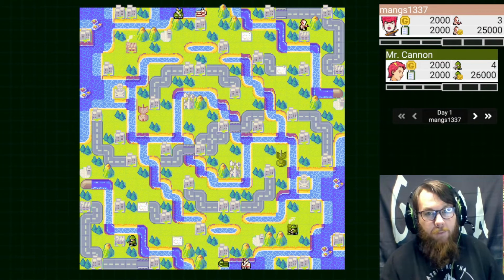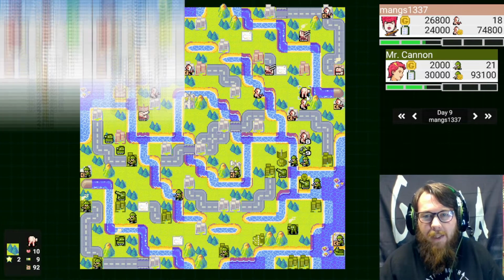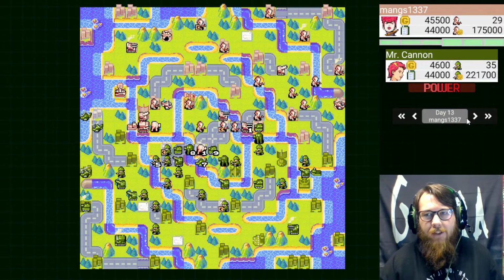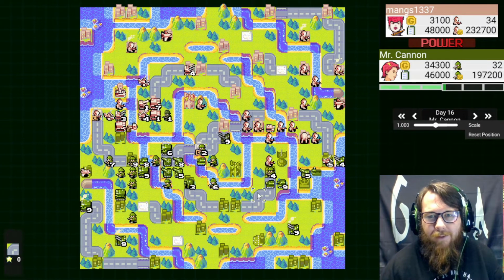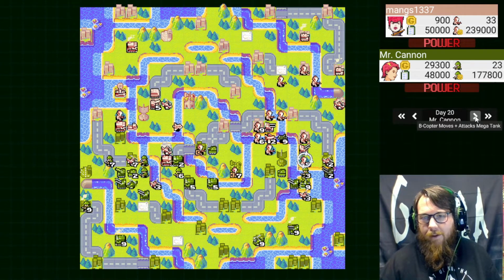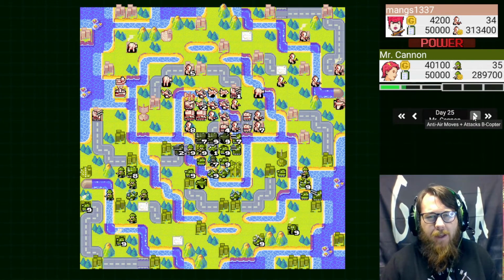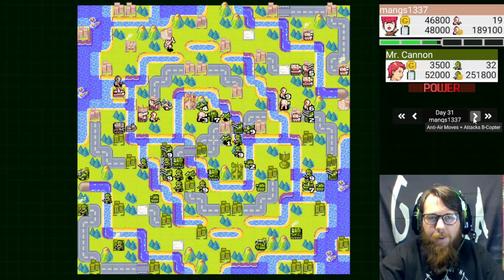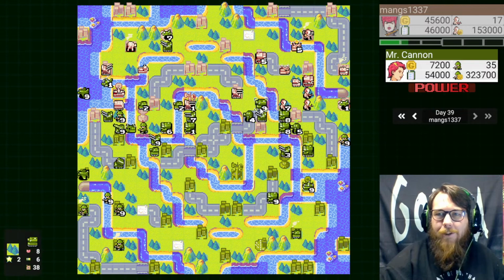Advance Wars by Web - The Mega Tank Show - Starring Jess and Kindle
Sometimes you just have to open with a MegaTank and send it. Join me in this action-packed battle starring Jess and Kindle.

ISRC: USUAN1600004
Time Stamp
0:00 Intro
 4:18 Match
 1:07:25 Conclusion